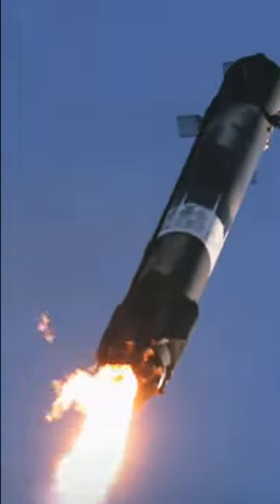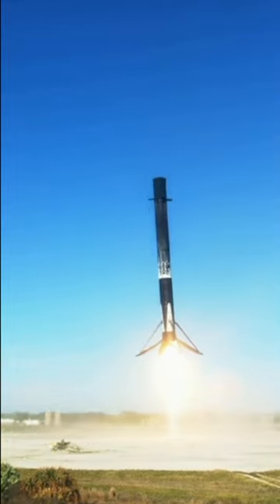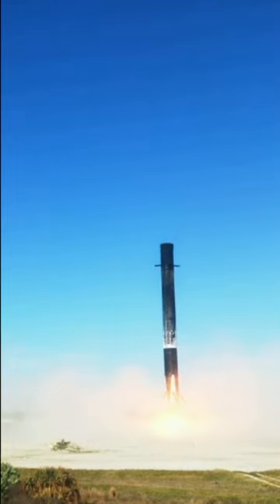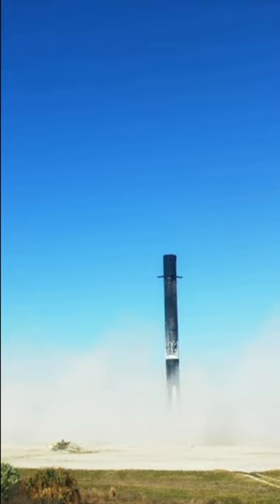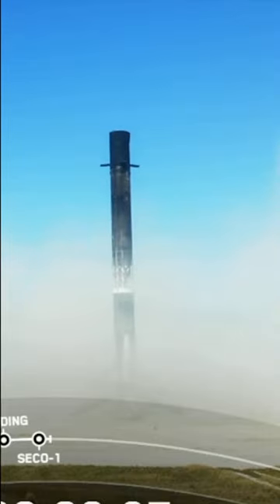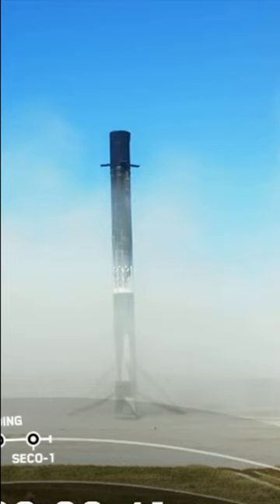SpaceX's Falcon 9 lands at LZ-1 for the Transporter-6 Mission | Landing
SpaceX launches Transporter-6, its 1st mission of 2023 carrying 114 payloads to Sun-synchronous orbit from Space Launch Complex 40 at Cape Canaveral Space Force Station in Florida, USA.

Some of the payloads include 'space tugs' and satellites of various sizes.

This was the Falcon 9 booster's 15th mission and it successfully landed on Landing Zone 1 (LZ-1).

--- Transporter-6 details
[ Launch date ] - January 03, 2023
[ Launch vehicle ] - Falcon 9 Block 5, B1060.15
[ Mission payload ] - 114 payloads/spacecraft
[ Mission customer ] - Various customers
[ Mission name ] - Transporter-6
[ Mission status ] - Success

Credits: SpaceX